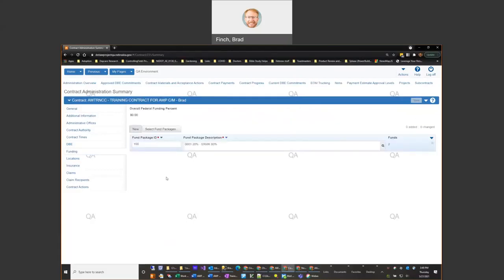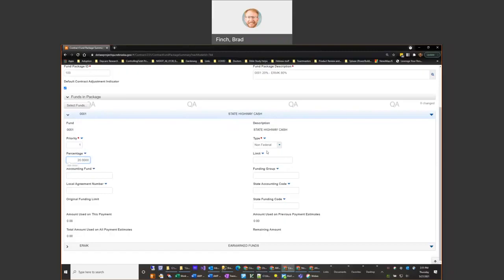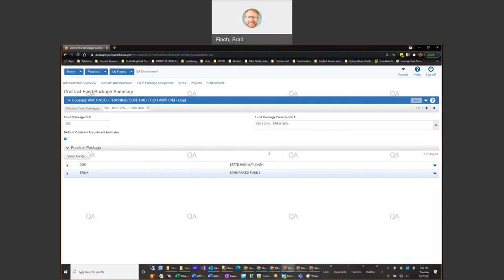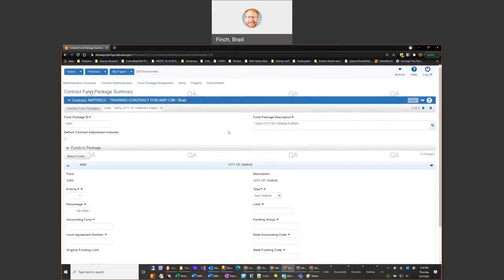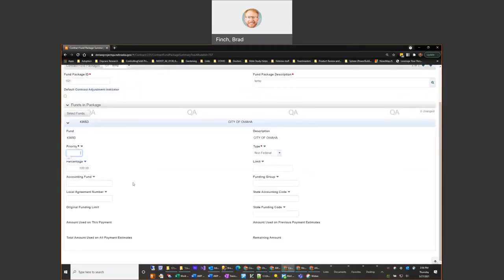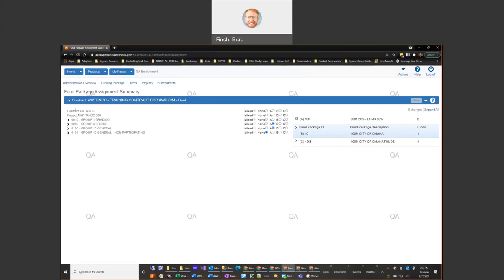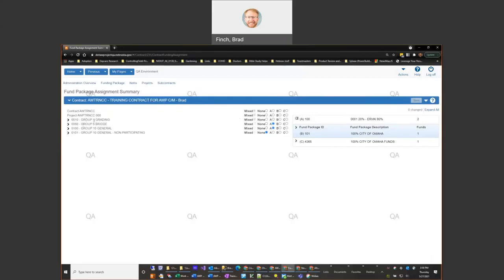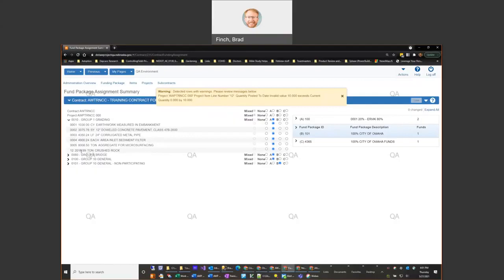Working with Item Funding and Funding Packages | AASHTOWare Project Training